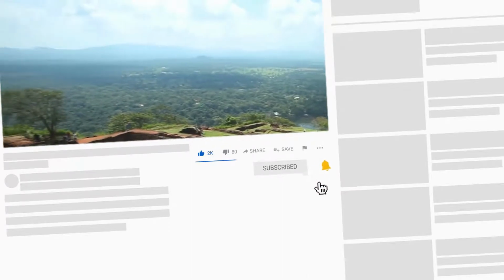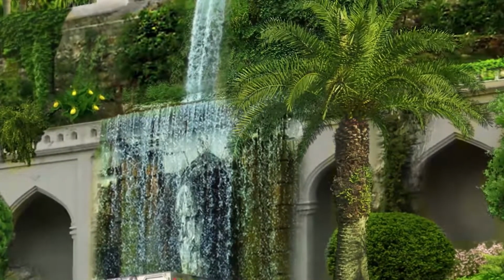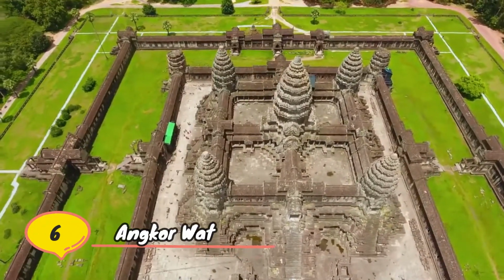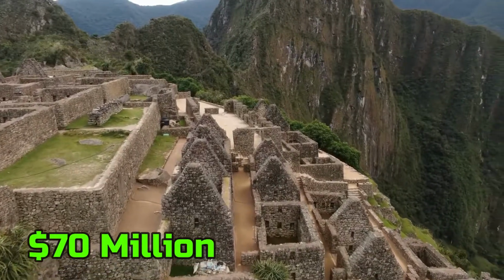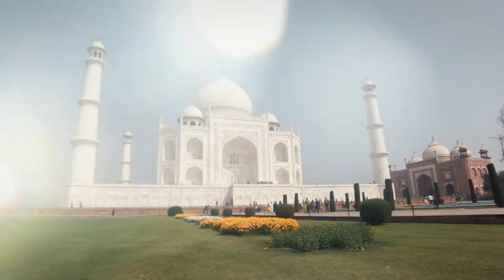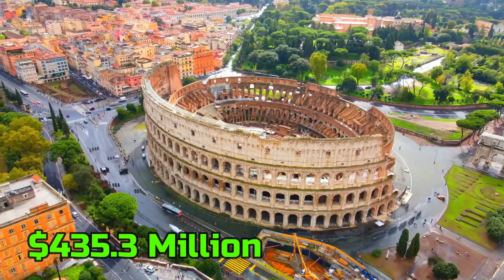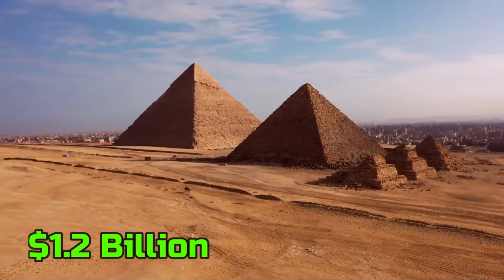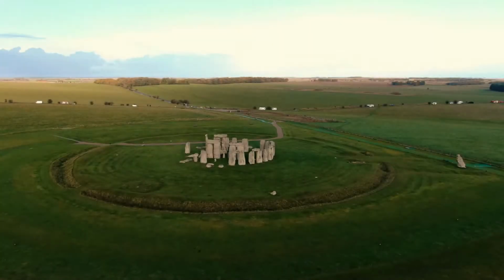The Price of Building Ancient Structures Today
The Price of Building Ancient Structures Today! Have you ever thought about how the great ancient structures were constructed a long time ago and what difficulties the builders would have faced? Well, one thing is for sure. Without having the modern technological machinery and equipment, it was not an easy task. Even after the passage of hundreds of years, those structures stand tall in their full glamour today, which reveals how impressively and mysteriously they were brought to life.
Since those ancient times, there’s a massive shift in industrial science, and the way buildings are constructed - from choosing materials to how they are transported. So how much would it cost to build those prominent ancient structures in the modern world? That’s what we are here for! In this video, we’re going to tell you the cost of building those famous structures today

The list:
Number 9: Stonehenge - around $3.5 million
Number 8: Hanging Gardens of Babylon - $31.5 million
Number 7: Parthenon - $35 million
Number 6: Angkor Wat - about $42 million
Number 5: Machu Picchu - up to $70 million
Number 4: Taj Mahal - $110.5 million
Number 3: Roman Colosseum - around $435.3 million.
Number 2: The Great Pyramid of Giza - $1.2 billion
Number 1: The Great Wall of China - up to $42 billion

About us:
We are RichAddict and on this channel we talk about personal growth and wealth creation. We all deserve to live a luxury lifestyle of billionaires.
You are going to get luxury motivation and a growth mindset for success.